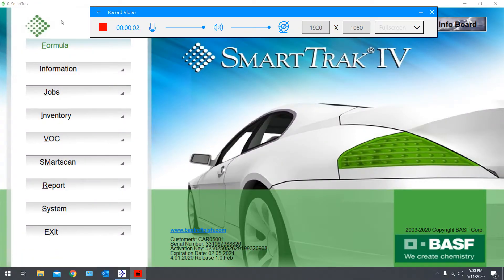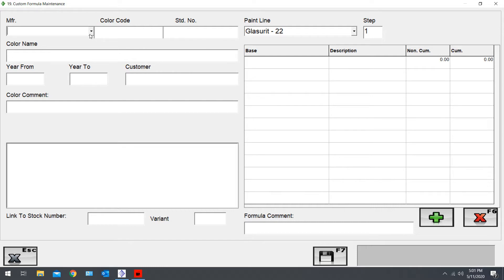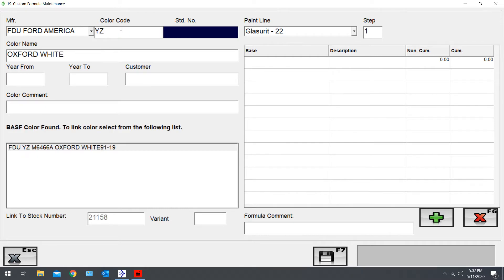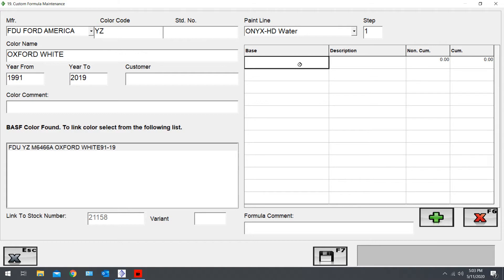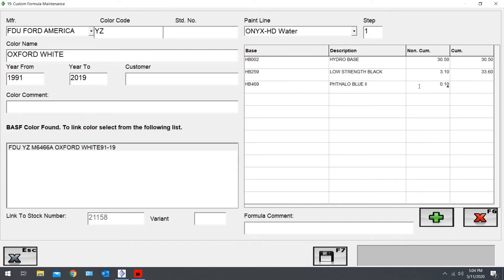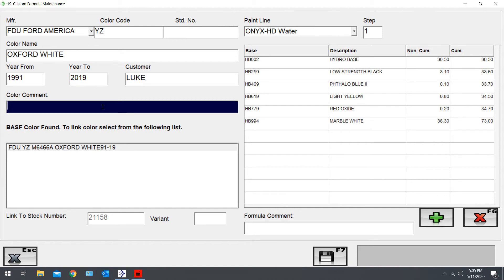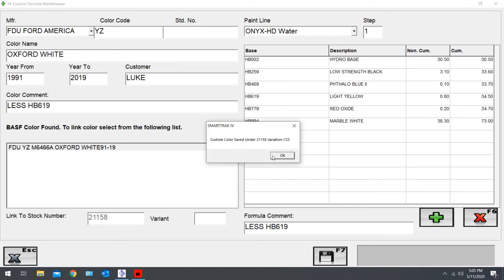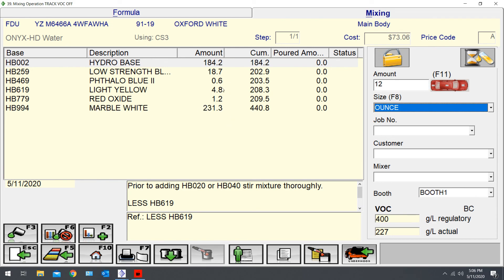BASF SmartTrak Entering a custom formula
This is a narrated screen share of how to properly enter a custom color formula into BASF's SmartTrak color software. This will take you through all of the required steps of entering and saving a custom color, and attach it to an OEM code if required.